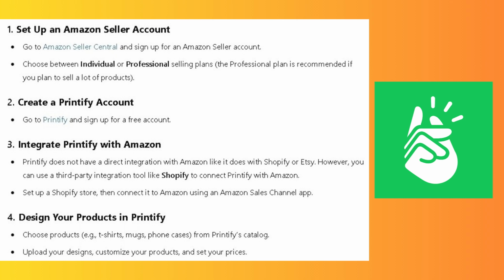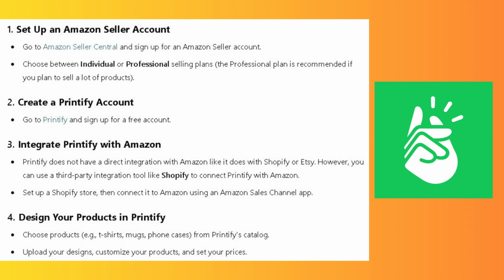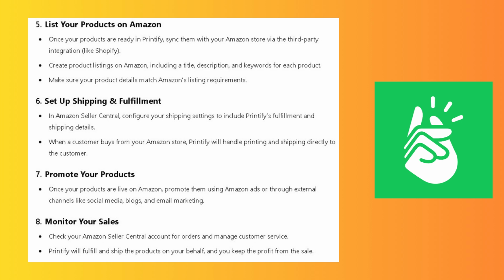NEW! How To Sell On Amazon With Printify (Full Guide) 2025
In this comprehensive guide I will show you how to sell on amazon with printify in 2025! this tutorial will take you step by step on how to easily sell on amazon with printify